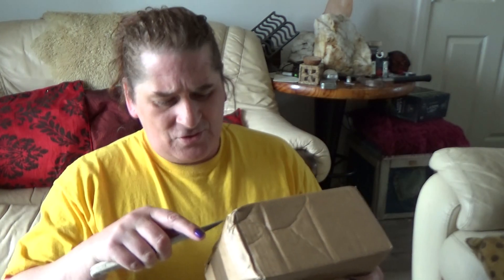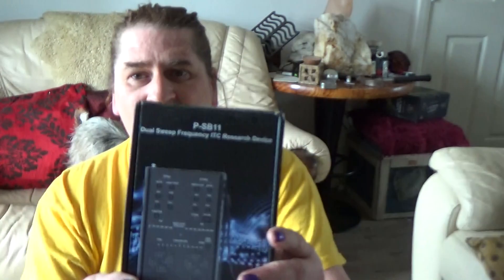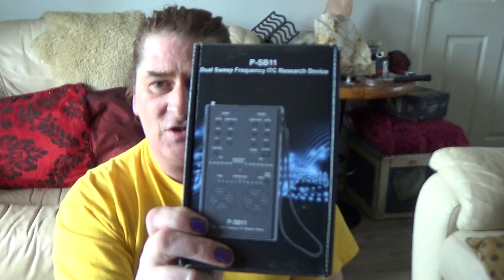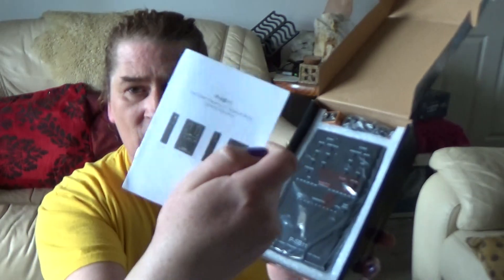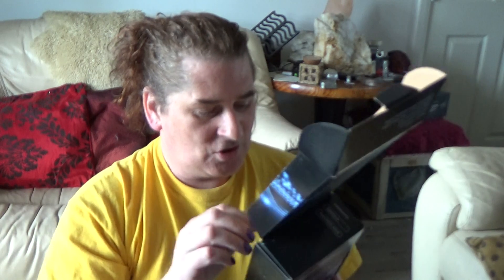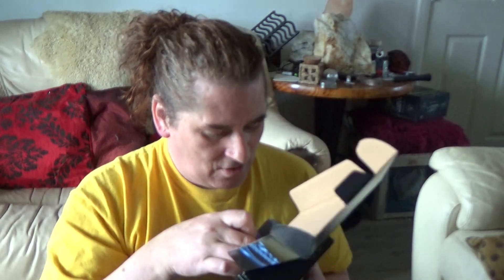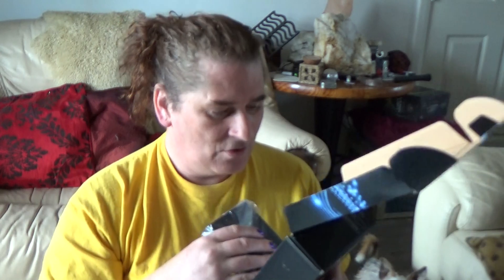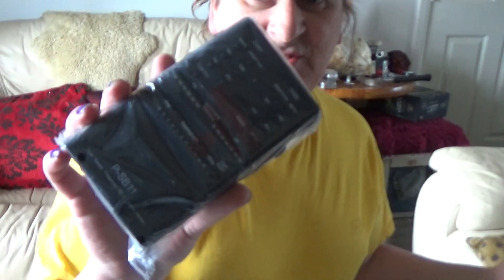Unboxing The P-SB 11 SPIRIT BOX USED IN PARANORMAL RESEARCH./ LONESTAR EXPLORER TV.